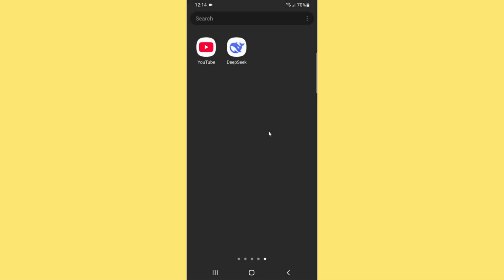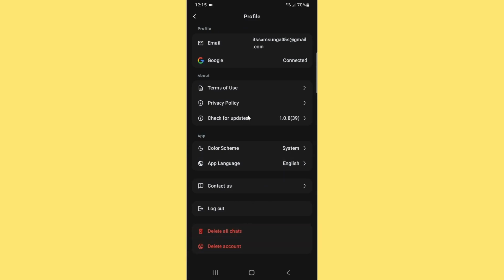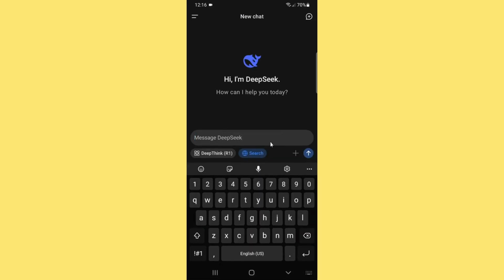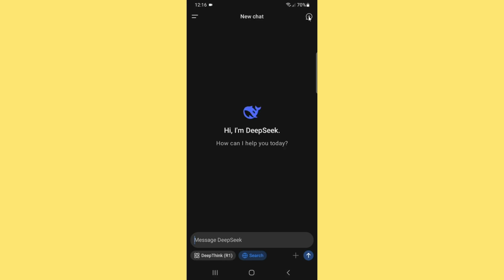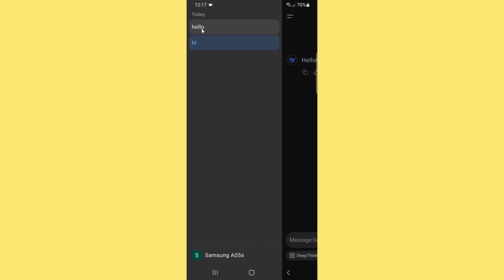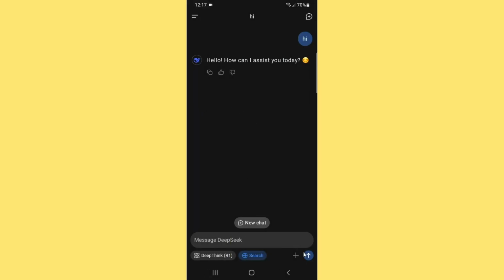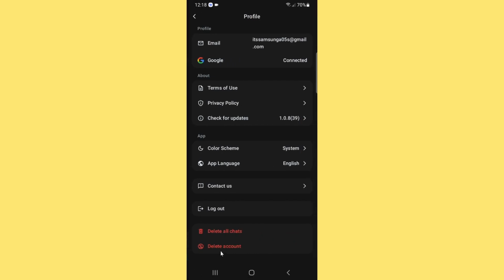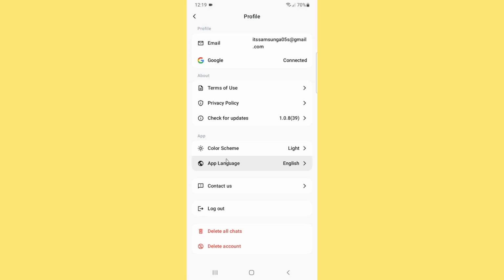How To Use Deepseek Ai App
In this Video I want to show you How To Use Deepseek Ai App
using easy way. Deepseek Ai App is more like ChatGPT if you are new user of this app so watch this video to learn How To Use Deepseek Ai App.